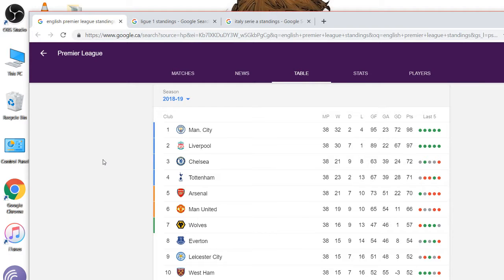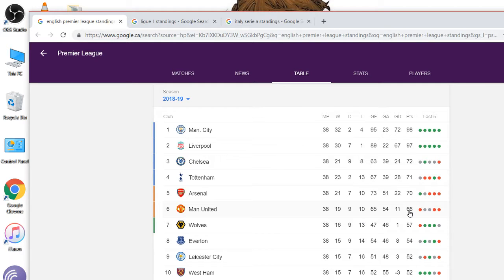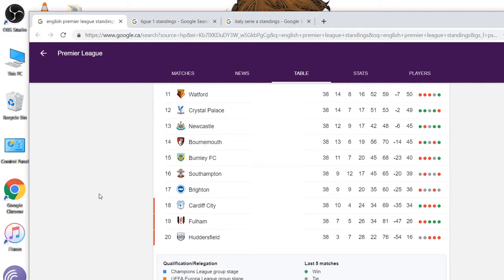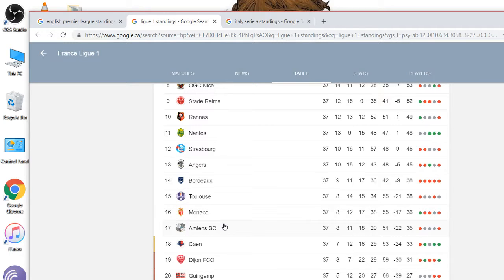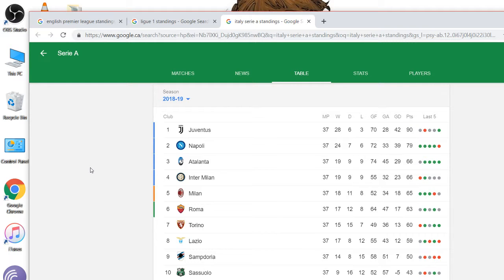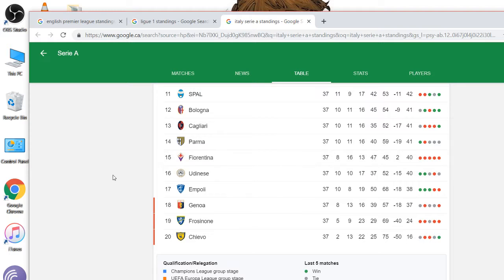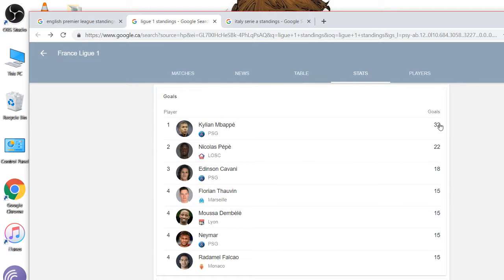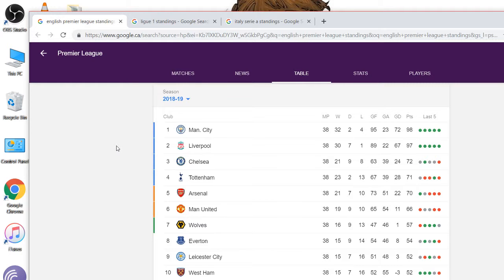English Premier League, Serie A and Ligue 1 season recap 18-19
EPL, Ligue 1 and Serie A recap 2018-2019 season. Checking out standings, top scorers and more..